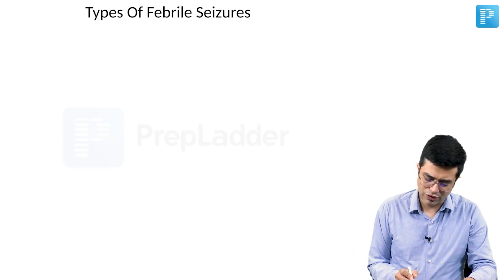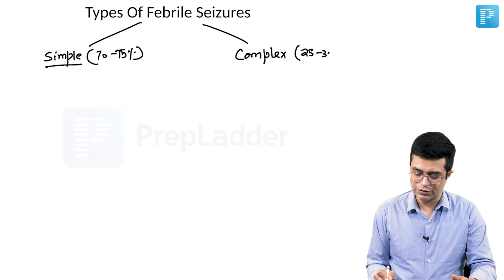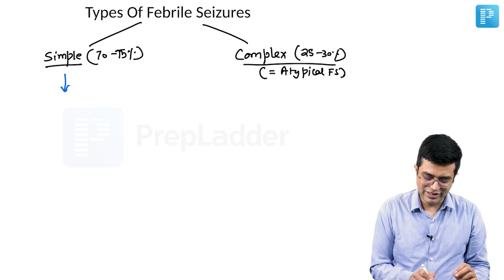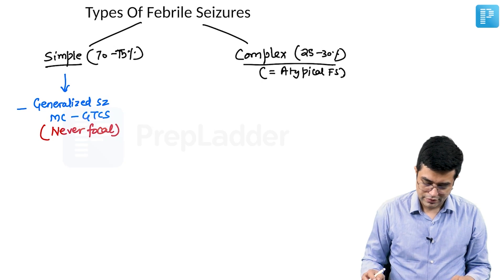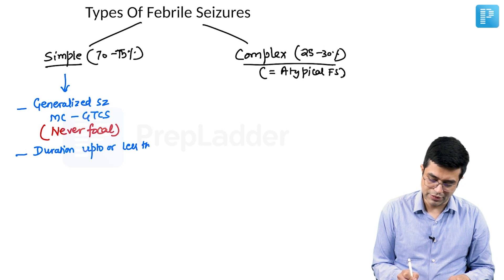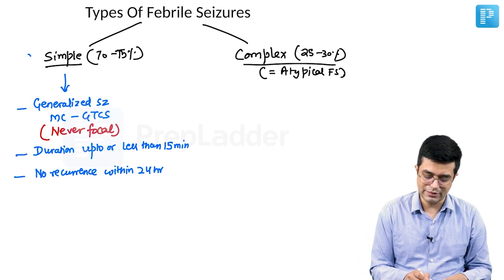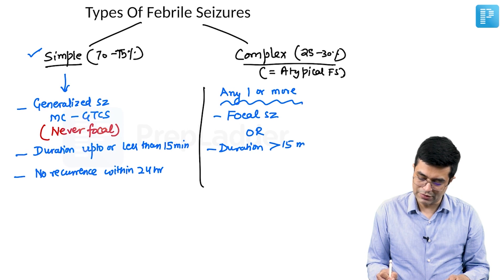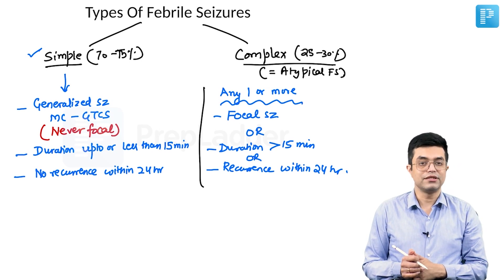"Types of Febrile Seizures" by Dr. Sandeep Sharma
Watch Dr. Sandeep Sharma's video on "Types of Febrile Seizures", a valuable resource for NEET Super Specialty in Pediatrics preparation. Gain insights into managing this condition effectively, equipping yourself with the knowledge needed for success in the exam.